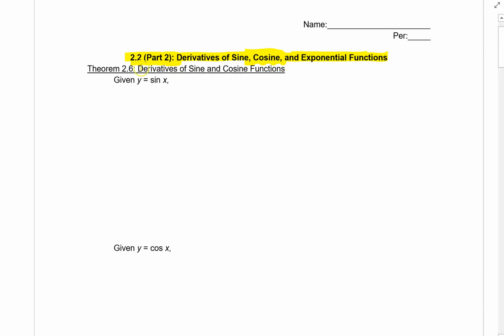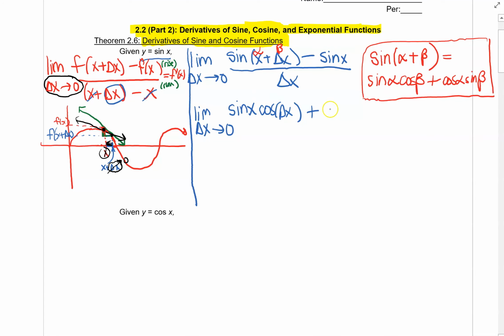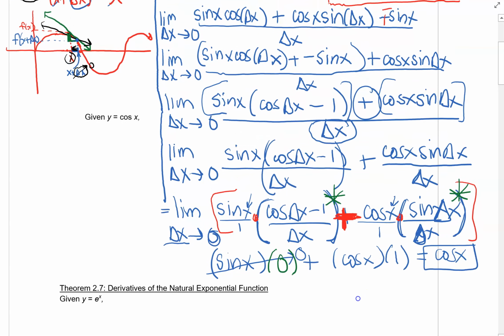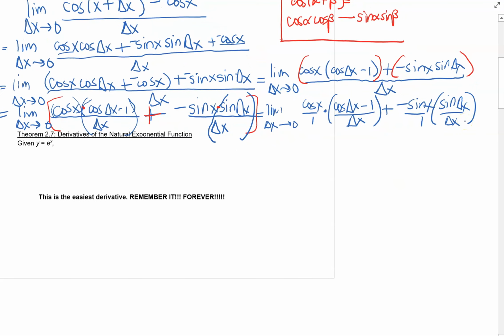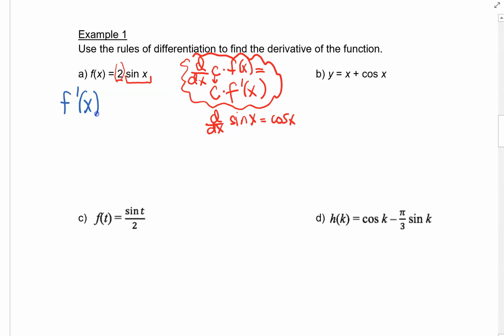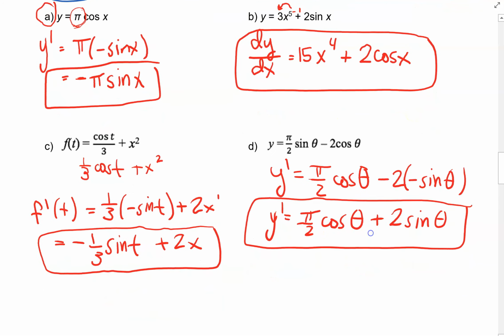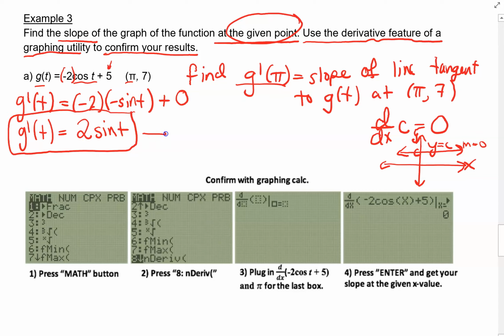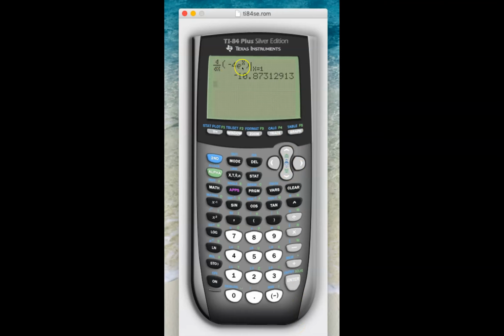Calculus: 2.2 Part 2 Notes:Introducing derivatives involving sin(x), cos(x), and e^(x)